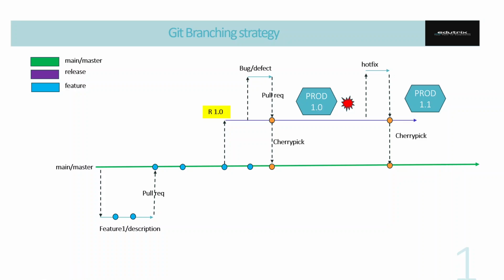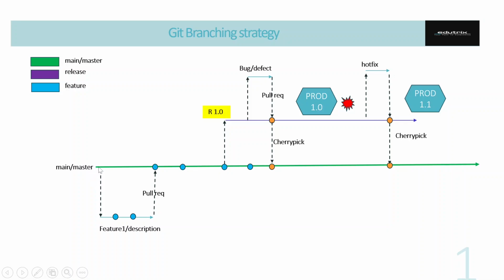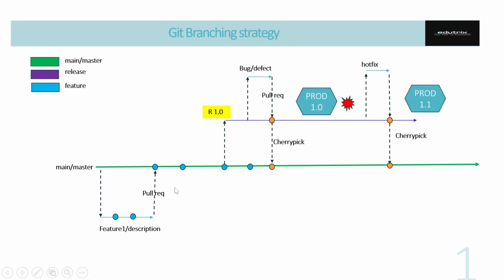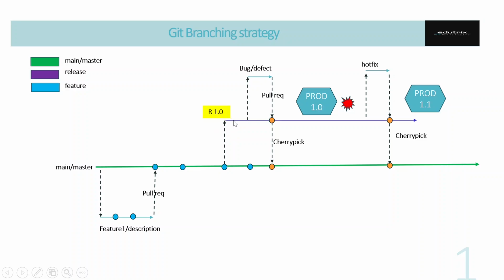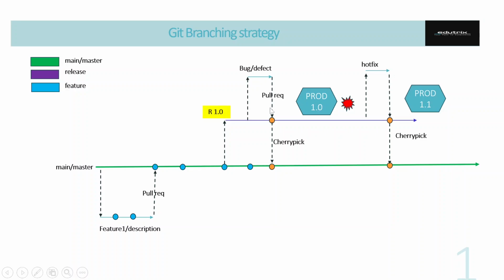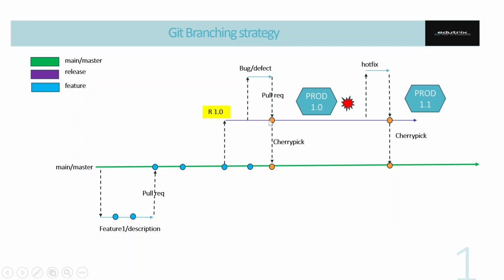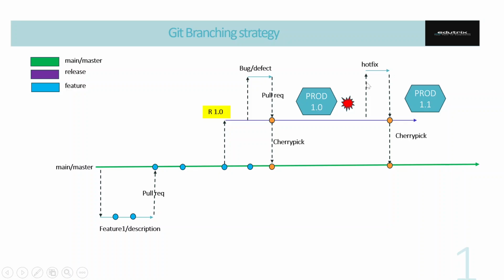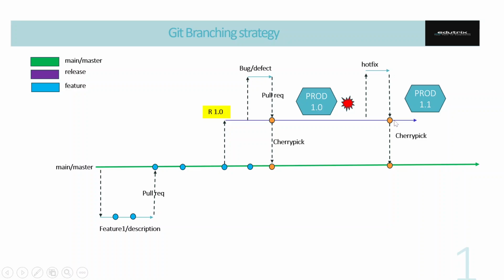Git Branching Strategy Explained | Trunk-Based | DevOps Best Practices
In this video, we dive deep into the Trunk-Based Branching Strategy, a key practice for teams embracing Continuous Integration (CI) and Continuous Delivery (CD). Discover how this strategy enables faster delivery cycles, reduces merge conflicts, and simplifies collaboration for development teams.

🔹 What You’ll Learn:

The fundamentals of Trunk-Based Development.
How short-lived feature branches work in this strategy.
The role of Continuous Integration in trunk-based workflows.
Why Trunk-Based Development is ideal for agile and DevOps teams.
This tutorial is perfect for developers, DevOps engineers, and teams looking to improve their branching workflows and embrace faster release cycles. Whether you're new to Git branching strategies or want to optimize your development process, this guide will give you practical insights.

💡 Key Takeaways:

Minimize long-lived branches.
Integrate code frequently into the trunk.
Ensure your codebase is always ready to deploy.